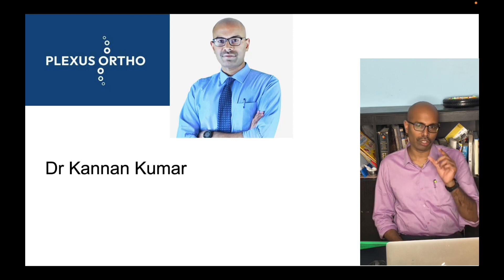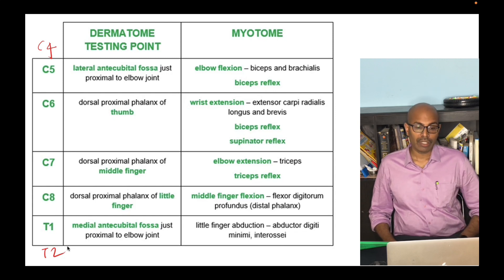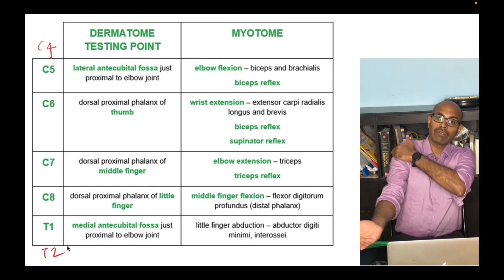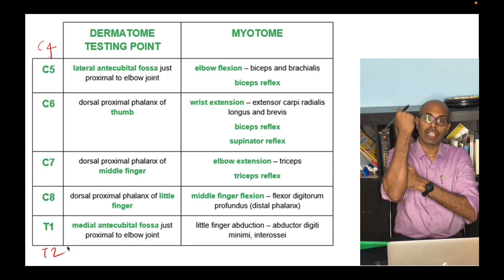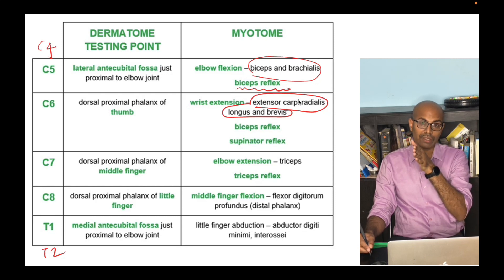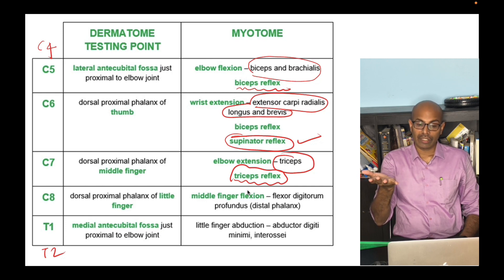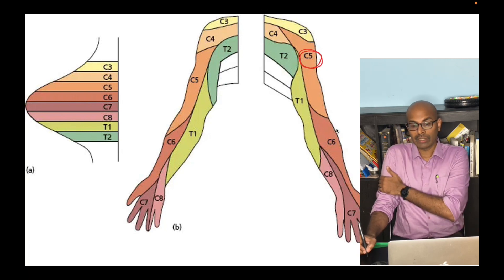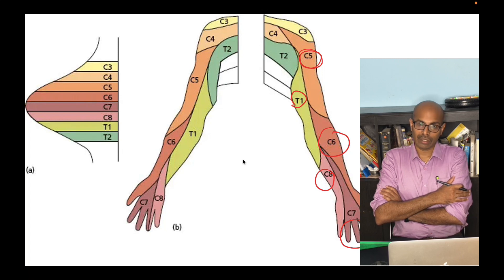Upper limb dermatomal and myotomal distribution for neetpg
Plexus Ortho